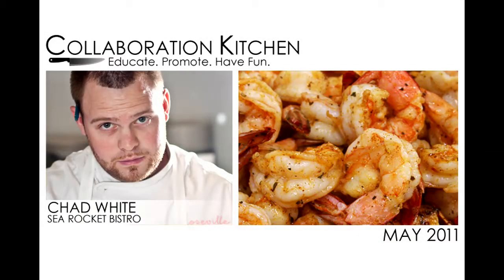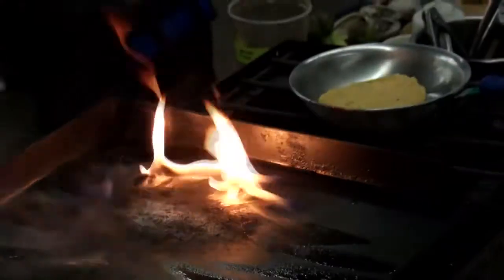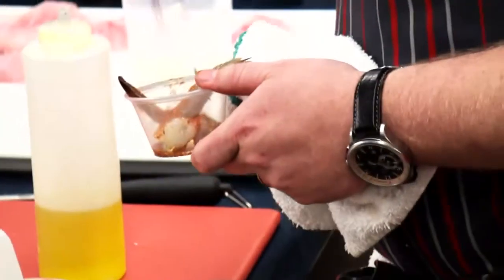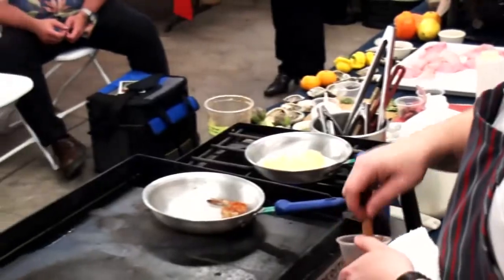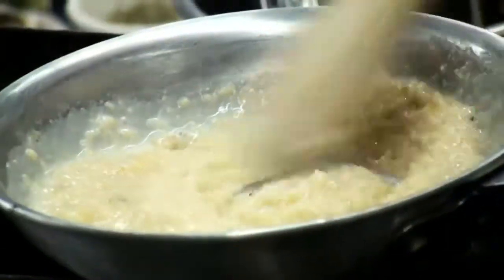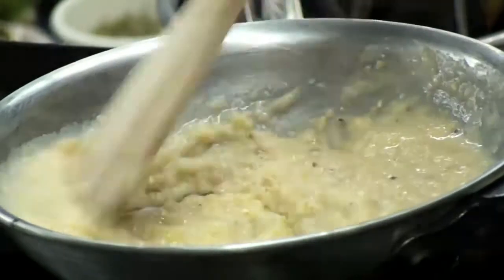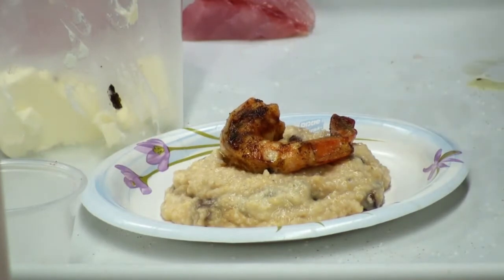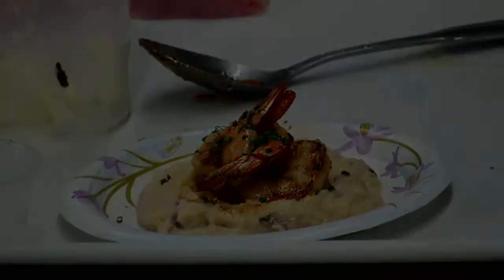Collaboration Kitchen - Mexican White Shrimp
Guest Chef Chad White of Sea Rocket Bistro prepares Mexican White Shrimp. Collaboration Kitchen is put together by Catalina Offshore Products and Specialy Produce.